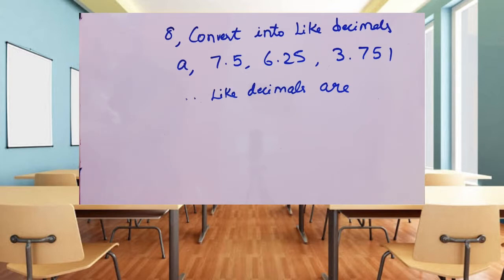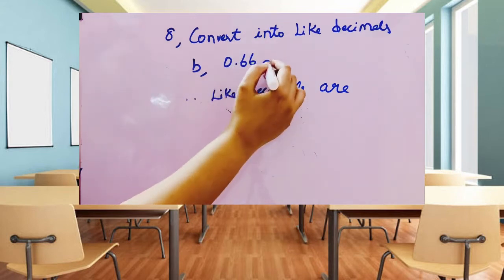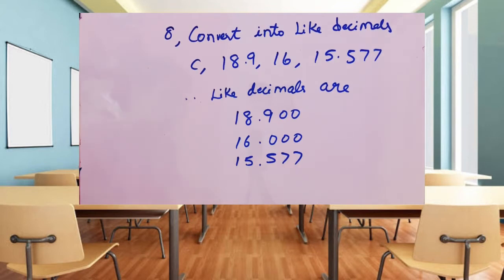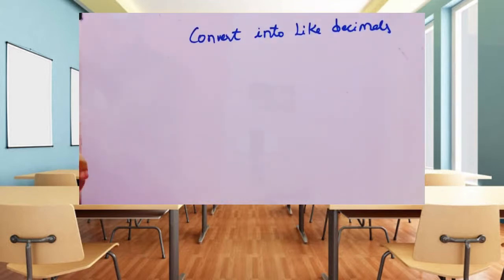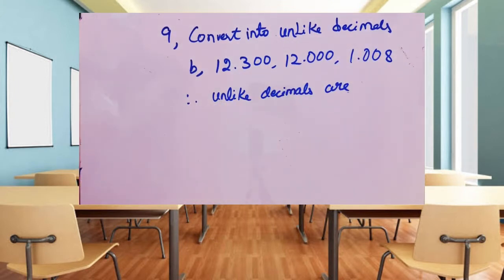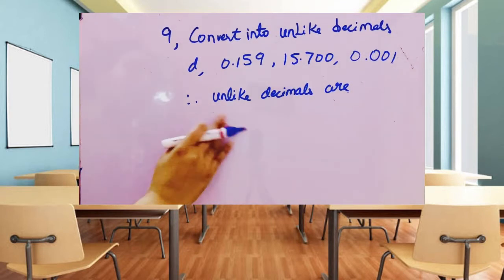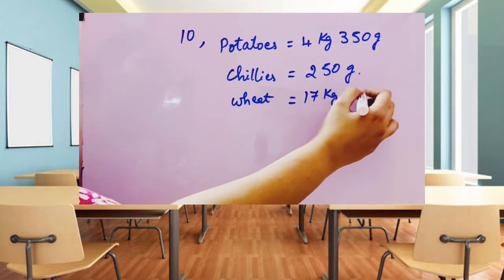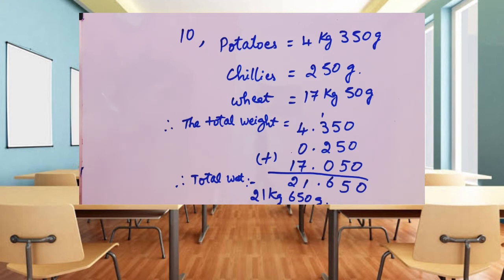CBSE Maths | 7th Standard | 4th Chapter Decimals | Recap Exercise 8,9,&10 | Indianicca Learning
CBSE Maths | 7th Standard | 4th Chapter Decimals | Recap Exercise 8,9,&10 | Continuation - Part 2 | Indianicca Learning